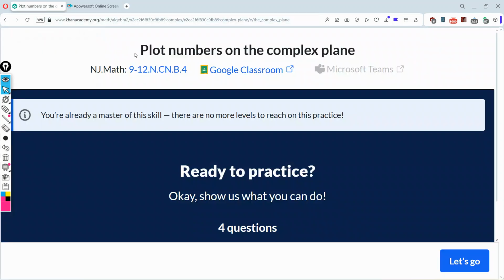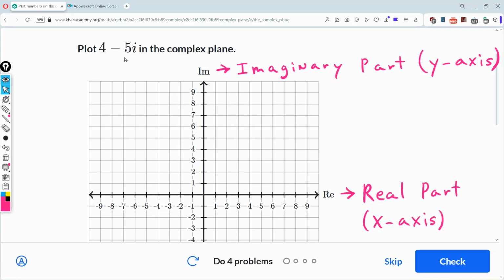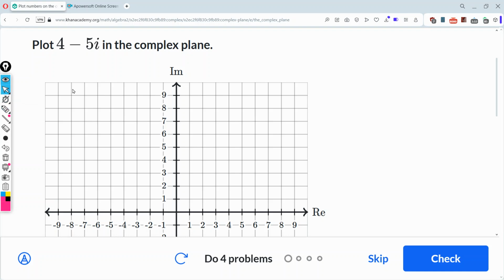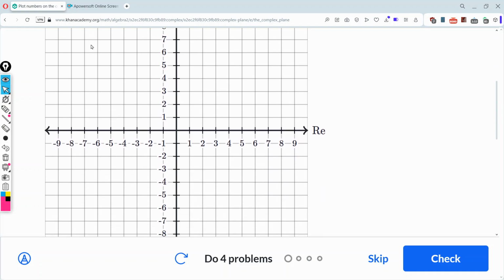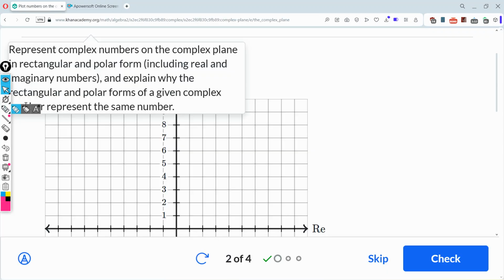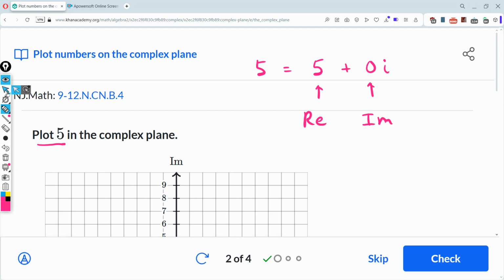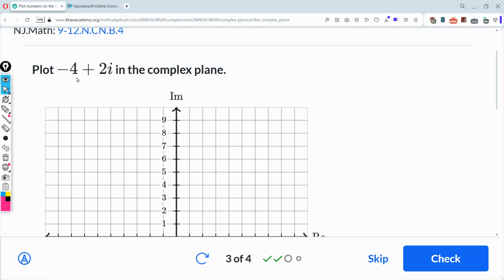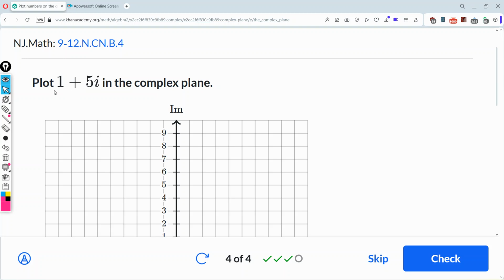Plot numbers on the complex plane : Khan Academy